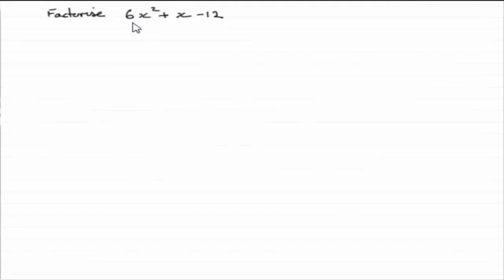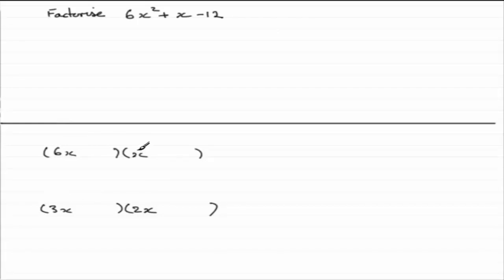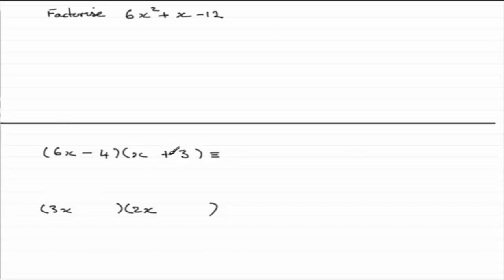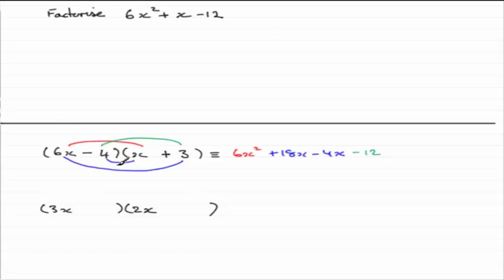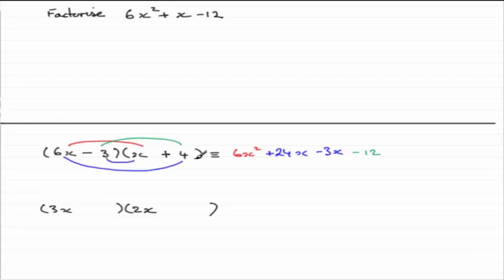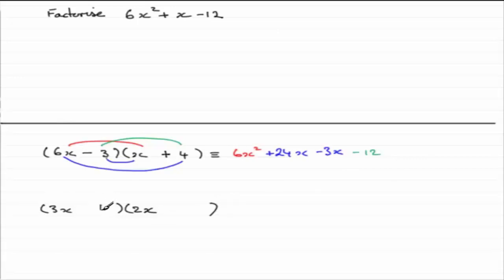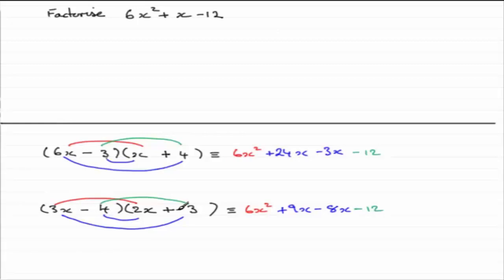Factorising Quadratic Trinomials by Inspection (6/7)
Here I look at factorising a Quadratic trinomial by inspection where the first term is not a prime number, having several factors.